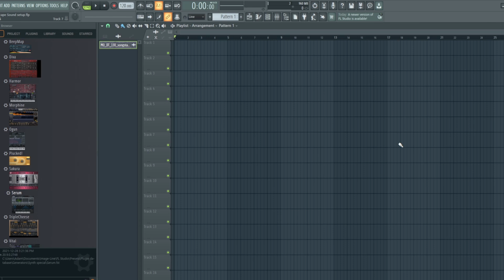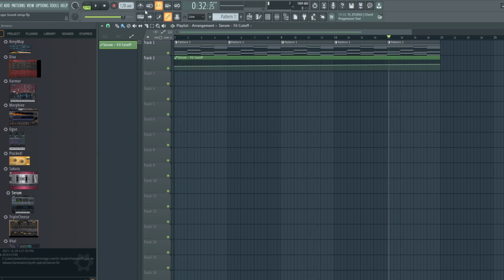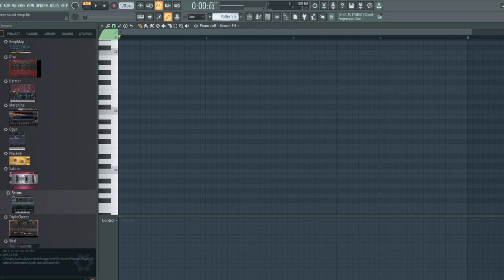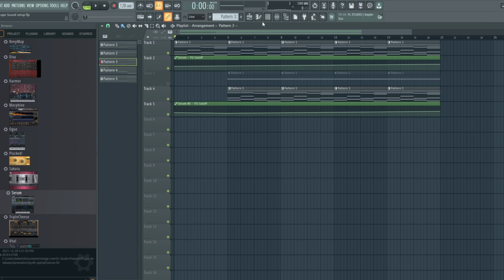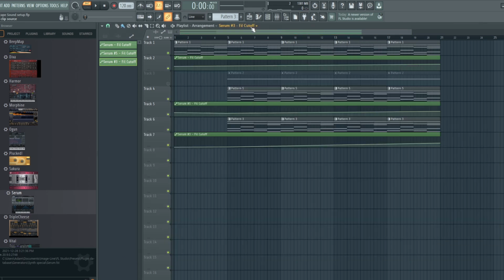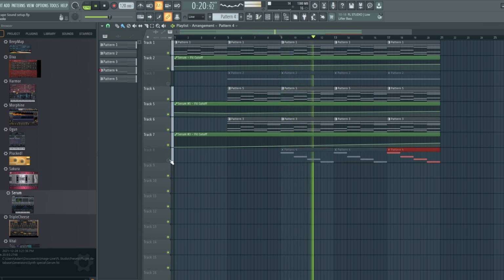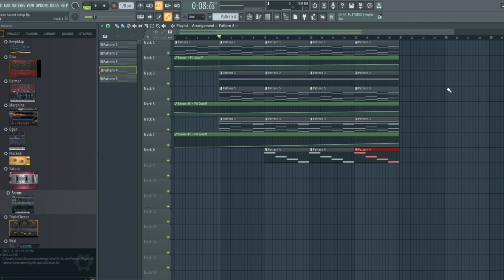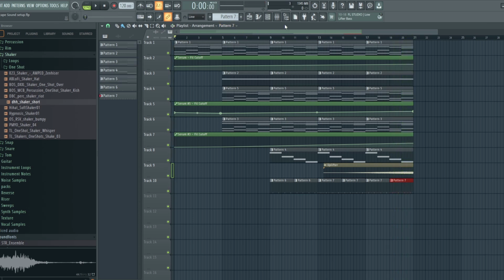Easy Method to Starting an EDM Track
Starting a track doesn't need to be complicated. Here are some ideas to get you started.